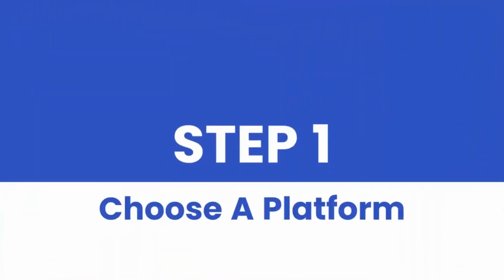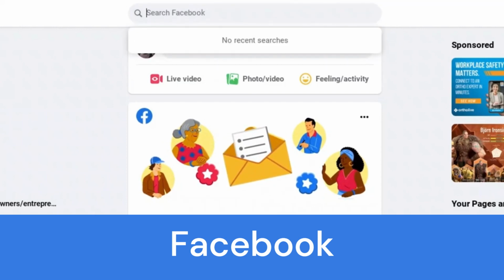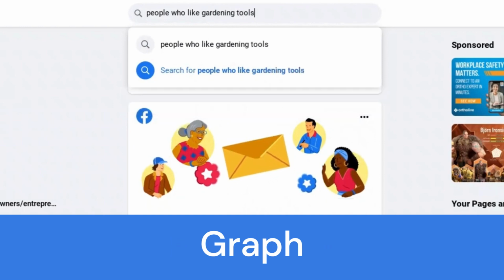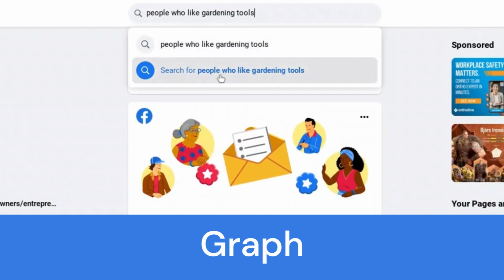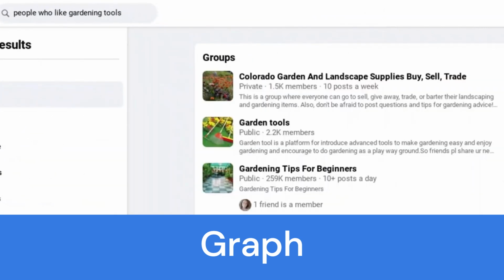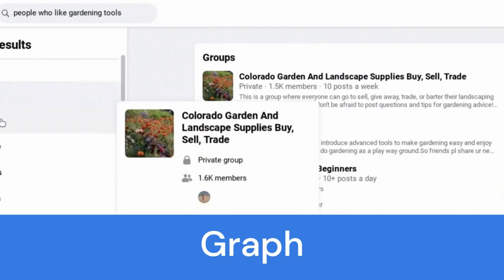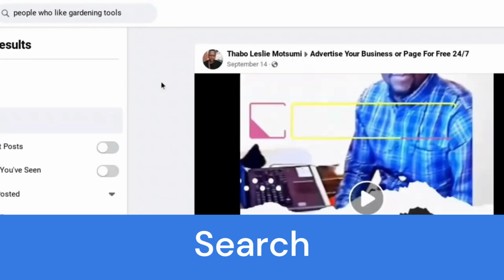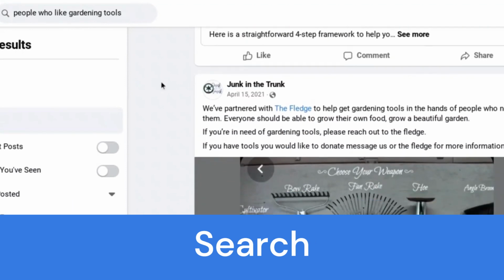How to Dominate Social Media Marketing FASTER! (FREE GUIDE)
6 Steps to Help You DOMINATE Social Media Marketing

Here's how to dominate in marketing and especially when it comes to social media marketing. Let's be honest, digital marketing can be kind of tricky can't it? Which is why this short clip is basic marketing 101 psychology. When you're promoting and selling physical or marketing digital products, knowing the information in this video matter. With all of that said, the marketing strategies you use aren't guaranteed to get you results. It's not always about how you promote, but why and where you're promoting your products matter. If you're trying to implement marketing strategies for small business services as well, having a psychology based marketing plan matters. Again, this is basic marketing 101 information that you must know if you want to be successful in your business. And yes, marketing research has a big part to do with that as well. Truthfully, most marketing interview questions and answers don't always cover the foundation, but trust, it matters. Now, if you're looking for marketing strategies for online business owners, we recommend you let us know what you want to learn in the comments. Do you want to learn marketing strategies social media influences are using? Want to learn more about social media marketing for beginners?

CHAPTERS

0:33 STEP 1 - Choose Platform
1:23 STEP 2 - Identify Target Market
3:36 STEP 3 - Find, Engage + Connect
4:26 STEP 4 - Discover A Need
6:00 STEP 5 - Invite & Follow Up
7:28 STEP 6 - Closing the Sale
8:35 Get More Tips & Training